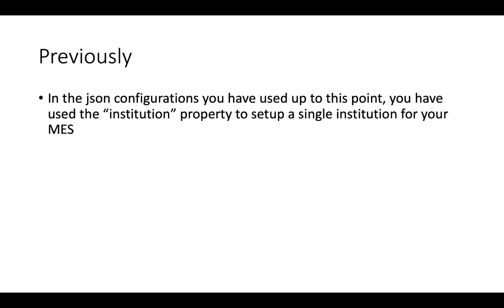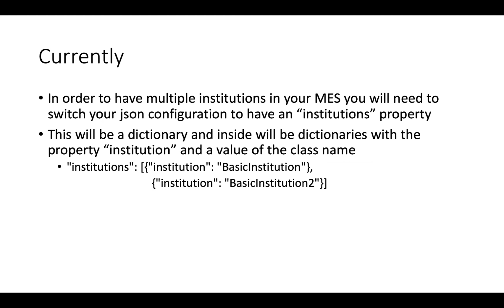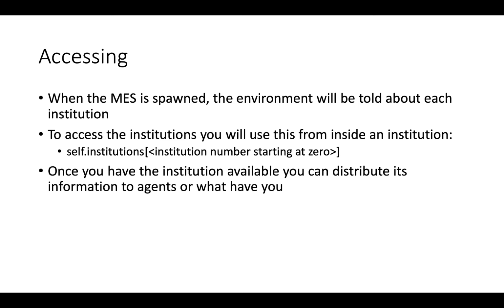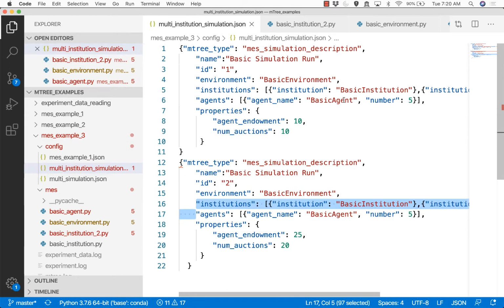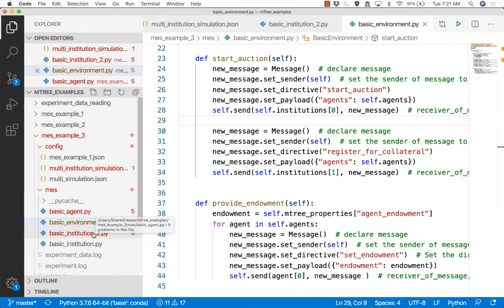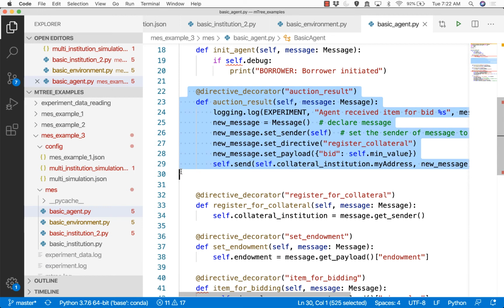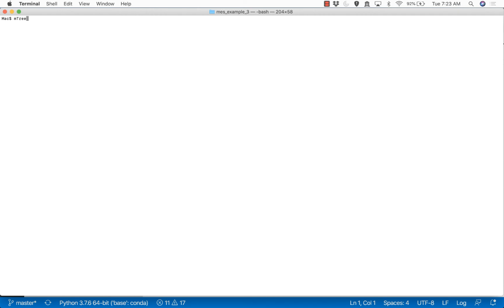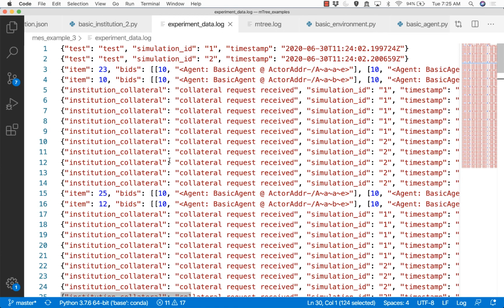mTree - Screencast 5 - Using Multiple Institutions - v.1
This video will discuss how to configure multiple institutions in your mTree MES.